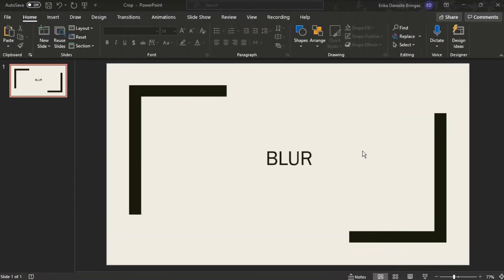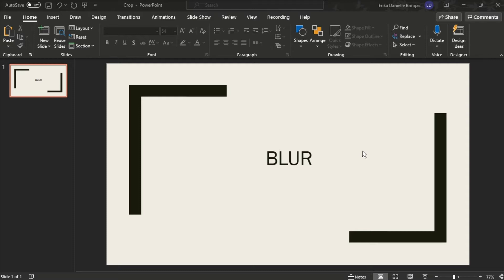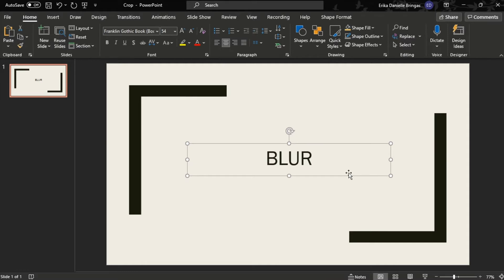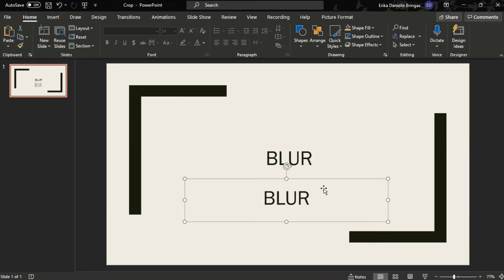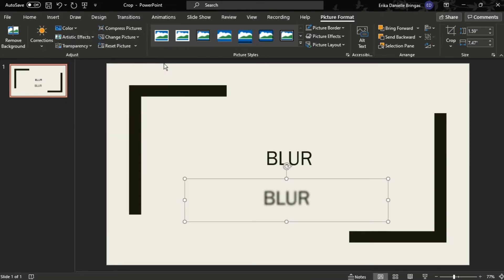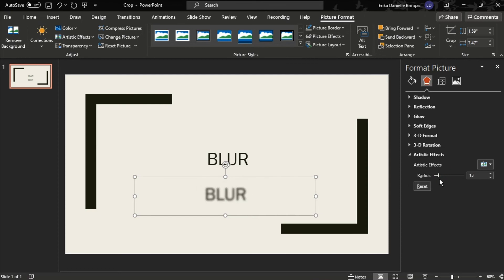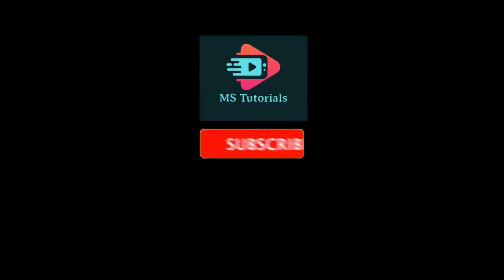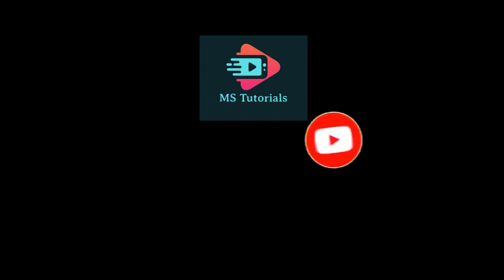[TUTORIAL] How to BLUR TEXT in PowerPoint (The Easy Way)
--- Blurring text in a PowerPoint is quite simple.  Select the text box, then copy and paste a duplicate over the existing one. Then choose Picture on the options below.  The text will appear as an image. Then from the artistic effects, choose blur.  You can increase and decrease the blur from the formatting options.  ---